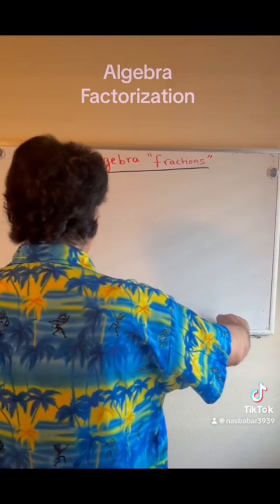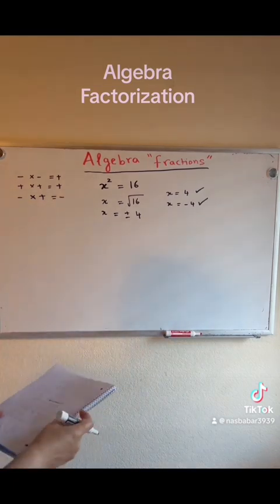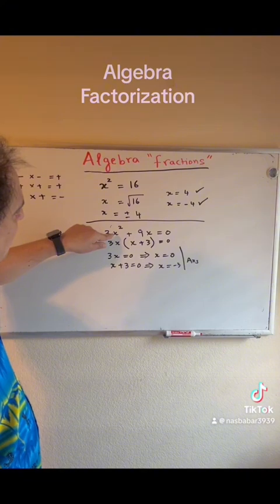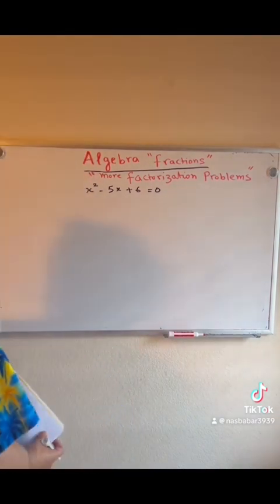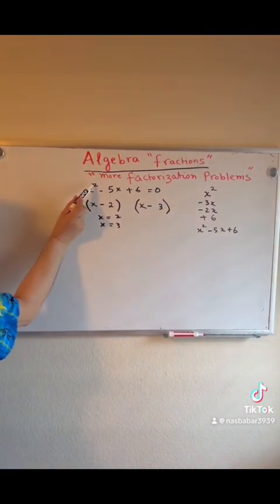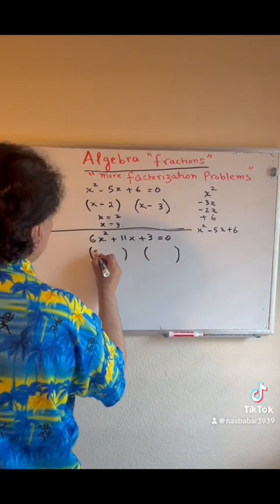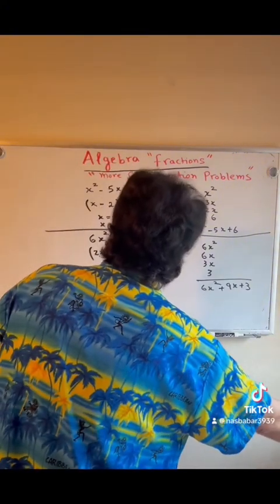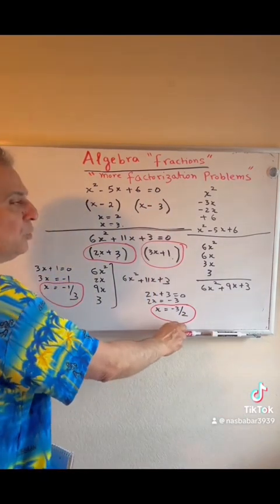Factorization in Algebra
In this section, Nas shows you how to come up with factors. Shows an easy technique to find the factors.